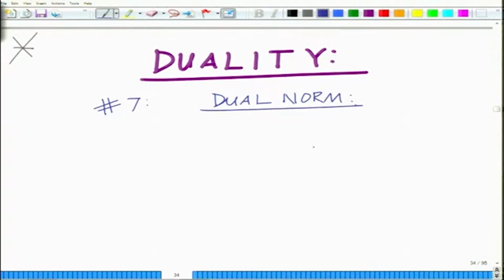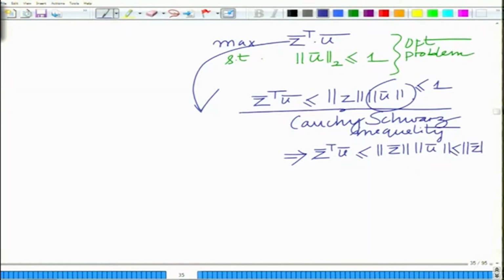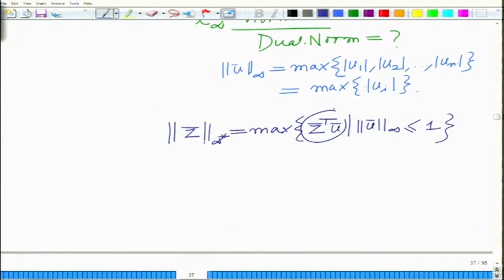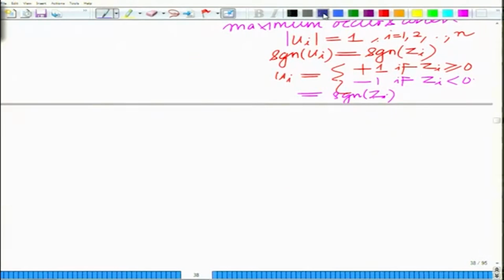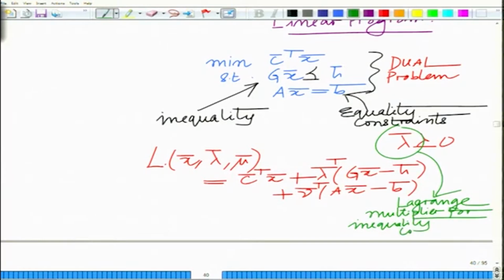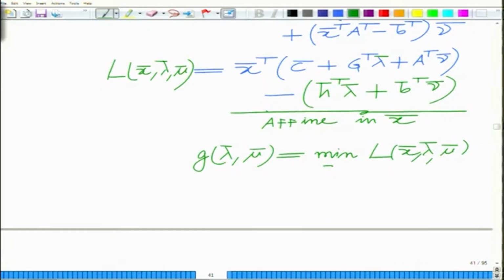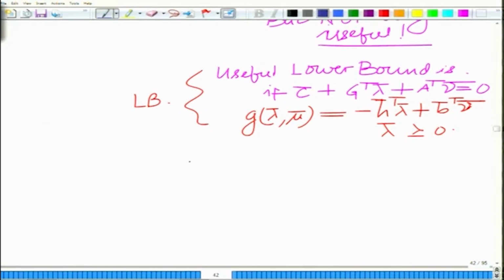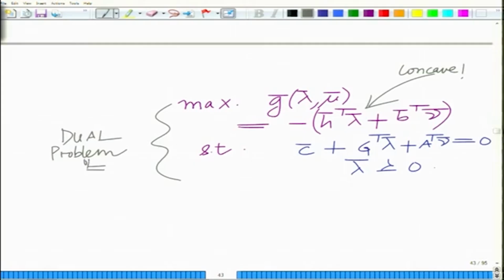Examples on Duality: Dual Norm, Dual of Linear Program(LP)